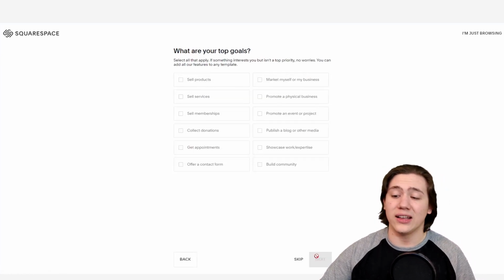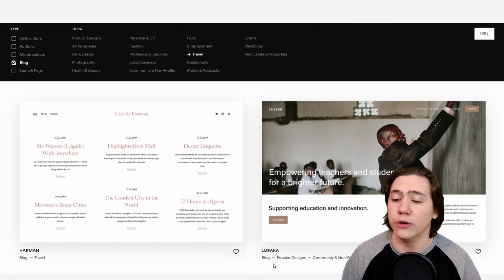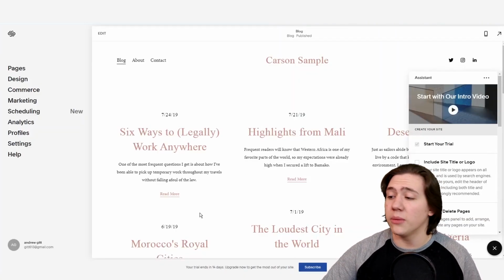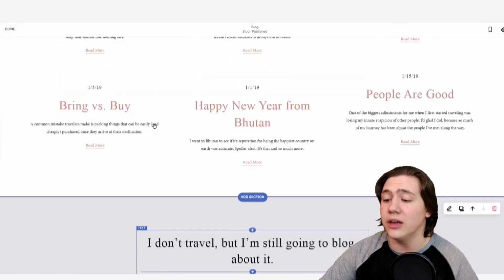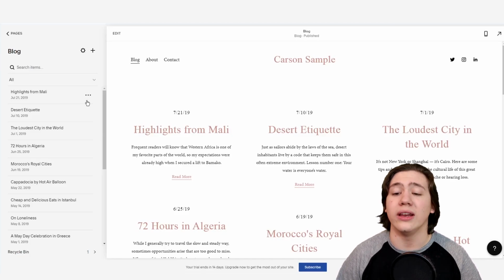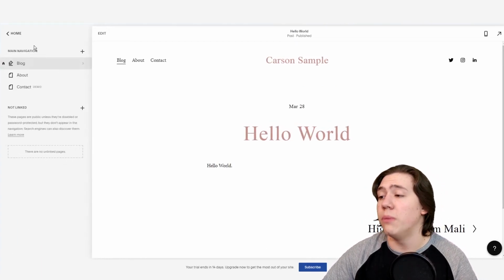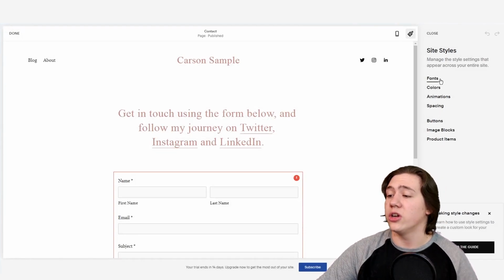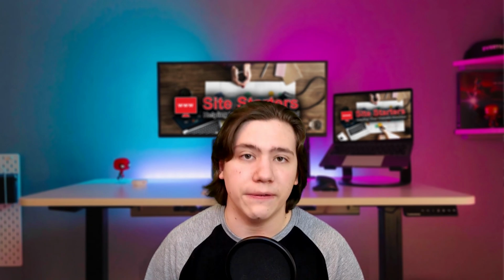How to Start a Blog in Less Than 15 Minutes with Squarespace 🔥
Learn how to how to start a blog with Squarespace which is an online website building platform that gives you access to hundreds of professional templates to choose from.
00:00 Intro
01:10 Starting from scratch
02:20 Choosing a template
04:39 Editing the template
06:15 How to manage your blog posts
07:03 How to add a blog post
08:06 How to edit your pages
10:09 How to publish your page
10:22 Outro
How to Start a Blog in Less Than 15 Minutes with Squarespace transcript below:

Now on this, I'm actually going to be using a website called squarespace.com. Now, if you're not familiar with what Squarespace is, it's a really, really super simple and intuitive website builder, which you can use to create your own website and host your own website and run your own website. It's basically a content management system, also known as a website, CMS, which you can use. It's a very popular alternative to platforms like WordPress, because although WordPress is a very good CMS, I honestly have to say that I think Squarespace is easier to pick up easier to learn and easier to use in the long run. So today, what we're going to be doing is using squarespace.com to create your own blog in less than 15 minutes.

So let's get right into it. As you can see, right here I am on my Squarespace dashboard, I logged in now what we're going to do is I'm going to take you from scratch how to make your own blog in less than 15 minutes. Now it's going to open a new tab, it's going to load up and it's just going to walk you through a super simple tutorial on what you need to do. Now, first of all, it's asking what your website is about, like, what are you doing? What are you talking about, etcetera, etcetera. So what I'm actually going to do is I'm just going to write in here, I'm just going to type blog, I'm just going to click here. And I'm just going to put blog.

The reason being is we're starting a blog. And since I don't see blog, right on that page, you know, in all the topics now you obviously could pick one of those topics instead. But I'm just going to type blog, make it easy for myself, then I'm going to hit next step. Now from here, it asks what my top goals are, as you can see, here, we've got a bunch of different goals. But the one we're going to select is publish a blog or other media, because that is what we're going to be doing with our blog. And then it says, Where are you in your process. So essentially, I'm just going to be doing collecting inspiration or formalizing an idea or personal project, because none of the other ones really work for my personal thing, but you can pick whatever you want. And it'll walk you through the steps customized for that choice. And then what it's going to do is it's going to let me pick my starting point. Now what it does here is it says essentially, as you can see on the screen, get started with any of our best in class website templates, and customize it to fit your needs, whatever the needs are. So what we're going to do is we're going to go through these things. Now as you can see, we can filter by type. So I'm going to go ahead and just filter by the type blog, and leave it on all the popular designs. Now we can pick a design if we want. Like let's say I was doing a food blog or a travel blog, let's go with travel blog. So I'm going to go ahead and select that. And it will filter by travel blogs. So then what we do is we just scroll down and we find one we like now this one, I really liked the clean and simple look of this. This, as you can see, it's super clean, super simple. And just super beautiful. In general, the layout is good, there's plenty of empty space just to make it feel comfortable and really fit on your page. So I'm actually going to select this one. So what we're going to do is we're just going to hit start with Harmon. you through every single step you need.

With that said, we don’t let brands dictate our opinions - if we said it, that means it’s what we truly believe. Buying through our links will not cost you anything extra and as a matter of fact, may cost less due to discounts.

Give a big thumbs up for my How to Start a Blog in Less Than 15 Minutes with Squarespace video.